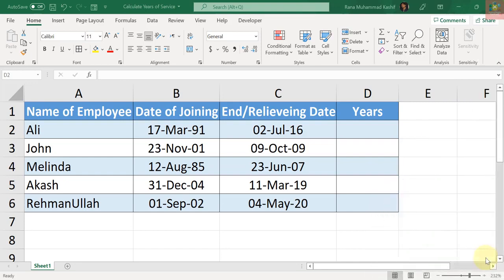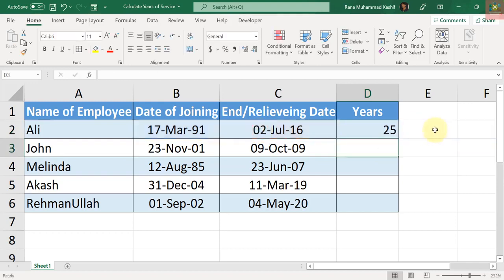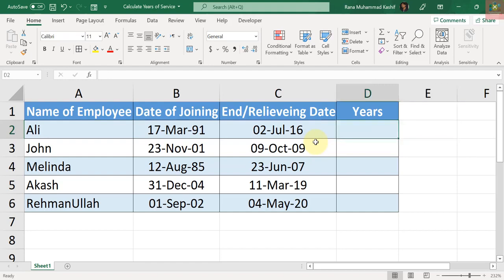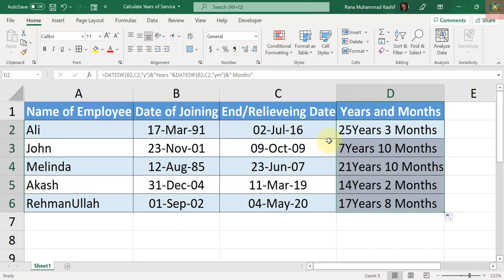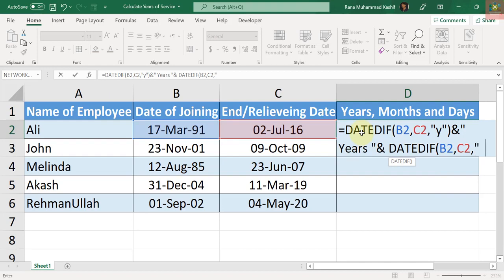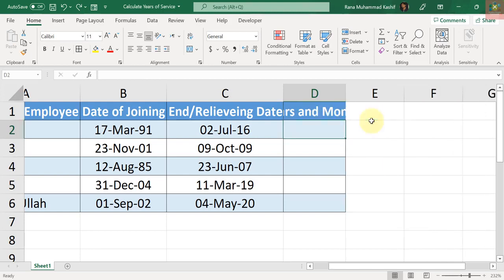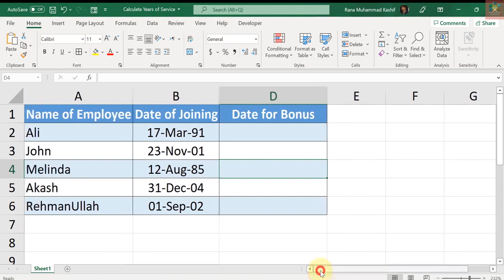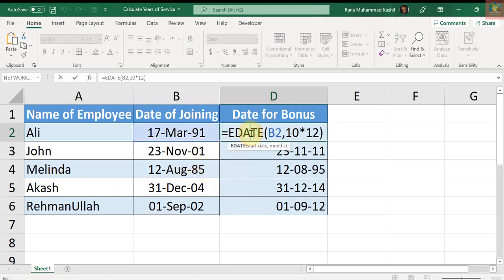How to Calculate Employee Length of Service in Excel | Calculate period of service | DATEDIF & more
In this excel tutorial, i will show you how to quickly calculate no. of years of service in excel with very easy and short formulas.
Very helpful video for HR managers who surely face such situations everyday on their workplace.
These Excel formulas such DATEDIF and more can also be used to how to calculate years of experience in excel OR how to calculate tenure (Period of service) in Excel.

Please do watch complete video for full benefit.

Video Chapters

00:00-00:56 Intro
00:57-01:52 Calculating Years of Service Using the YEARFRAC Formula
01:53-02:30 DATEDIF Function in Excel
02:31-02:57 Calculate Years of Service using DATEDIF
02:58-04:43 Calculate Years and Months of Service using DATEDIF
04:44-06:03 Calculate Years, Months and Days of Service using DATEDIF
06:04-07:16 Calculate service using TODAY() in DATEDIF
07:17-08:47 EDATE: Calculate the Date After a Specific Duration of Service
08:48-09:14 Outro (Summary)

Excel Tutorials by Positive People Commission